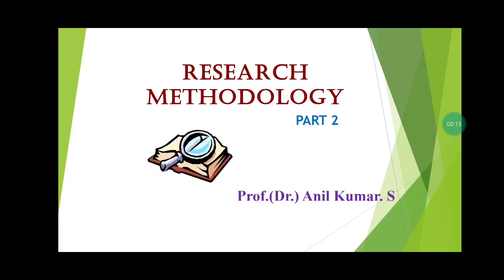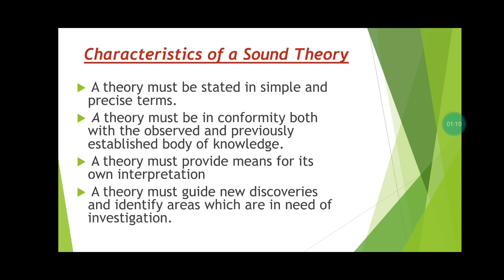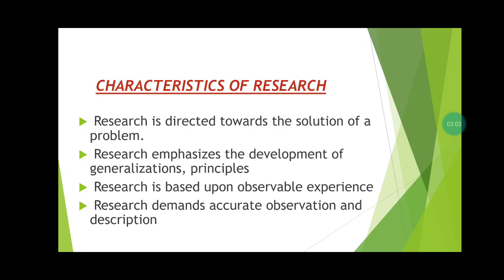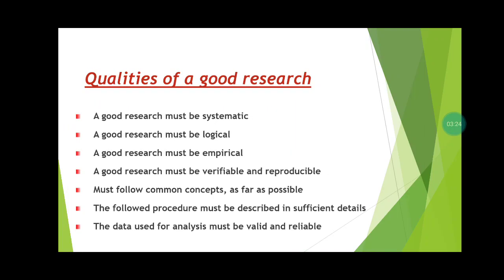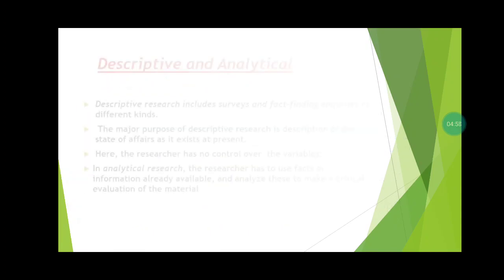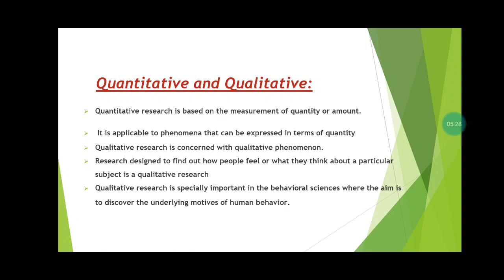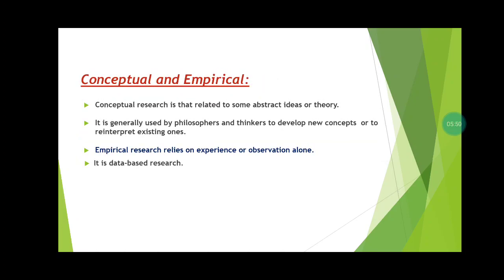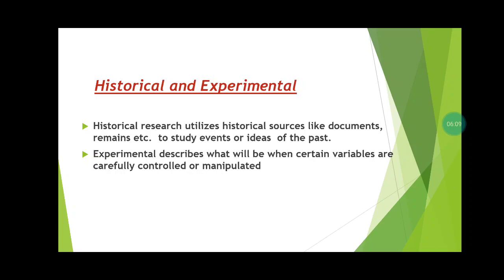Research Methodology Part 2